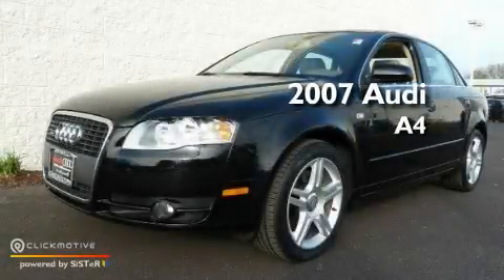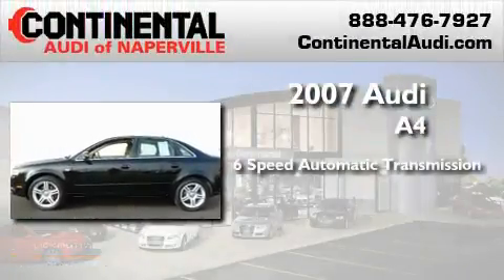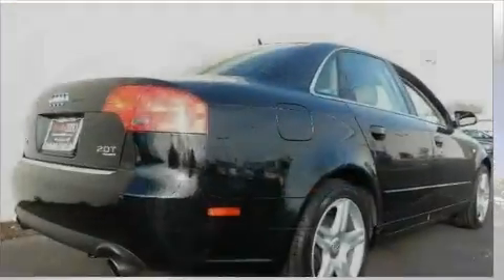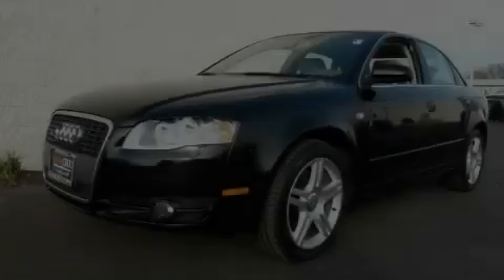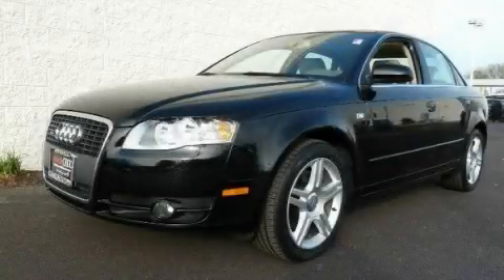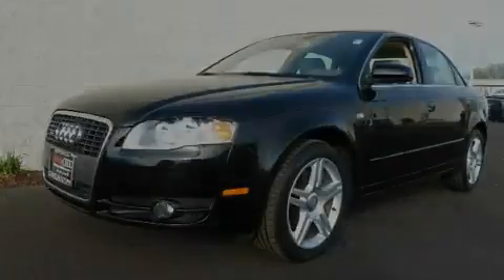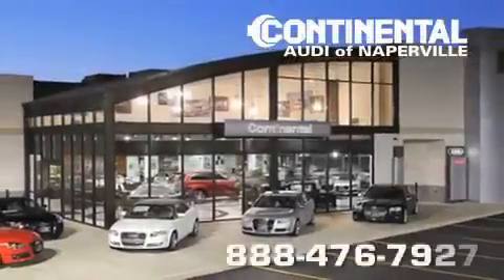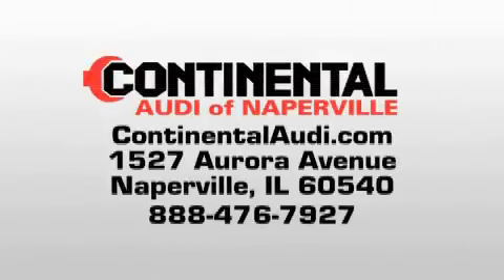2007 Audi A4 Certified Naperville IL 60540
Year: 2007
 Make: Audi
 Model: A4
 Engine: Gas I4 2.0L/121
 Trans.: Automatic
 Exterior: Brilliant Black
 Miles: 29,199
 Interior: Beige
 Stock: VL2577

 Pre-Owned 2007 Audi A4 Naperville IL